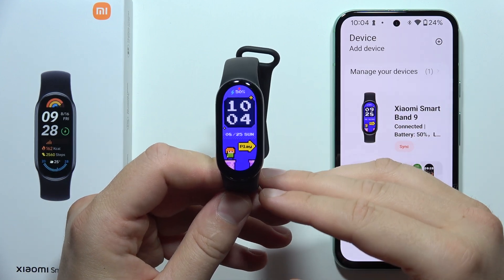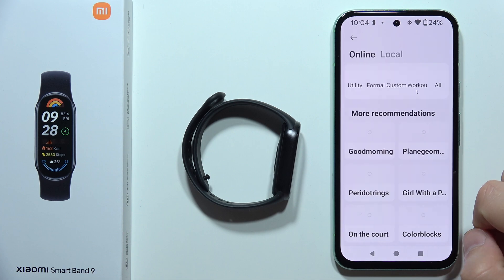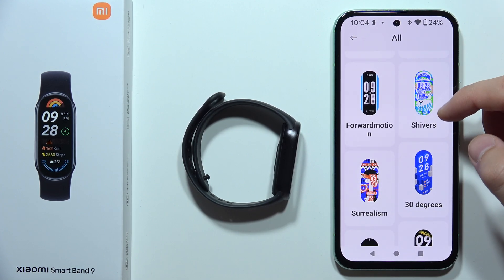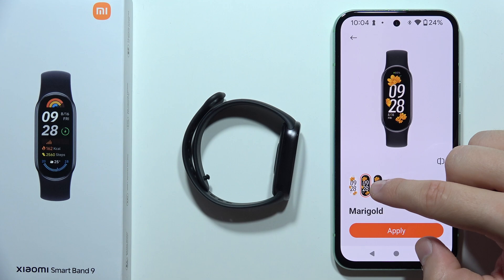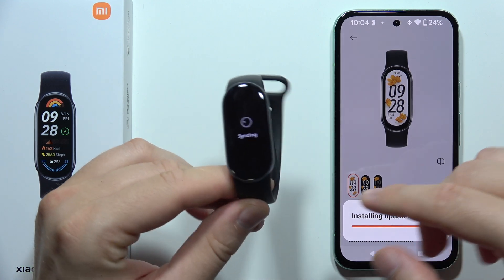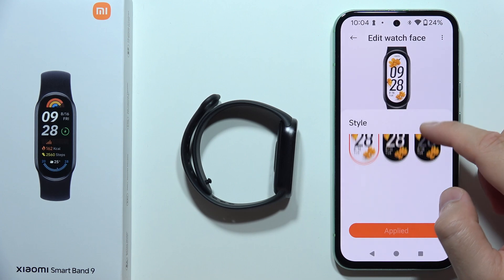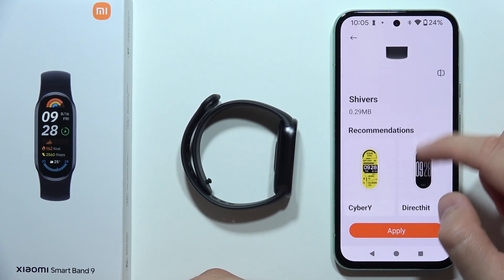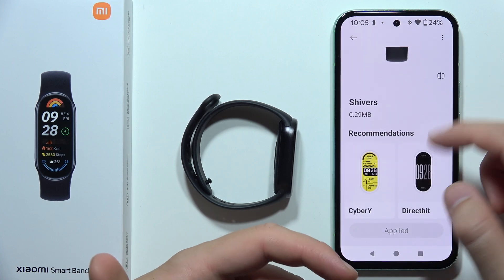Xiaomi Smart Band 9: How to Download Additional Watch Faces?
Discover how to download additional watch faces for your Xiaomi Smart Band 9 with this simple guide. We’ll show you the steps to access and install new watch faces through the companion app. Follow these instructions to personalize your Smart Band 9 with a variety of watch face designs.